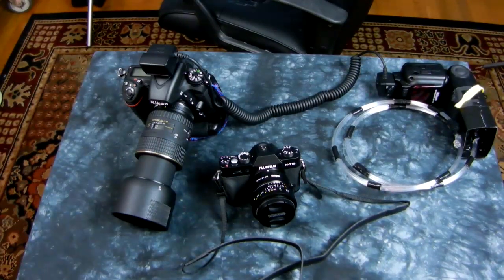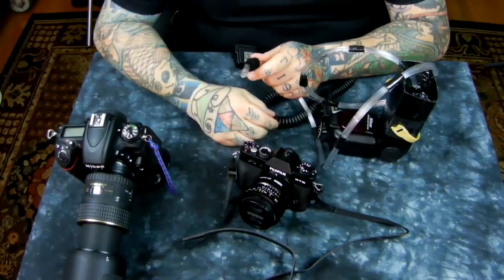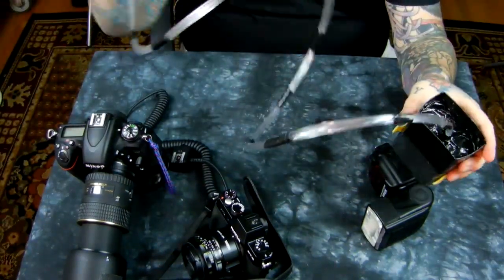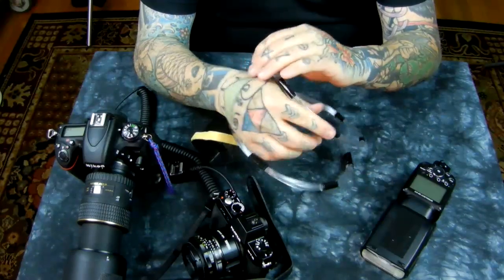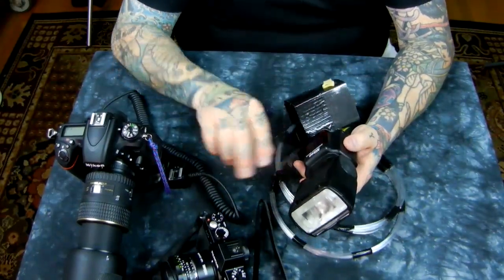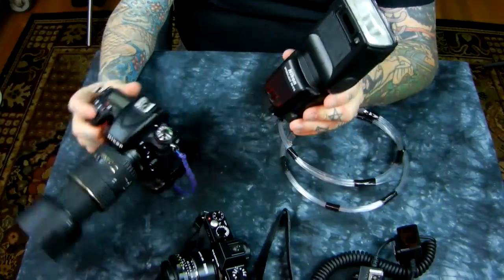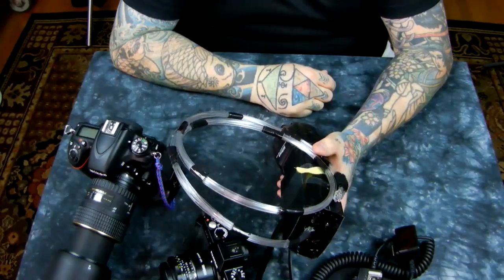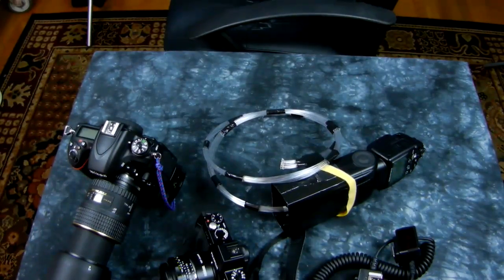Awesome Photographer's Invention: Part 2. MACRO TTL 100% light-control device. DIY $4 !!